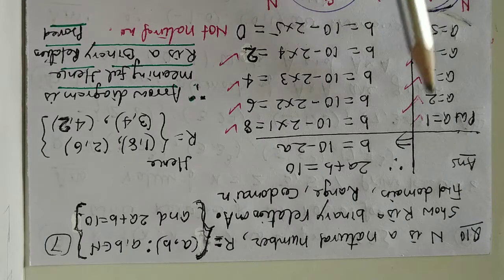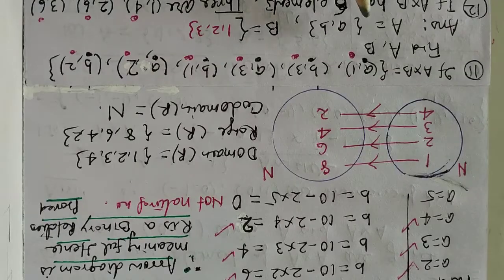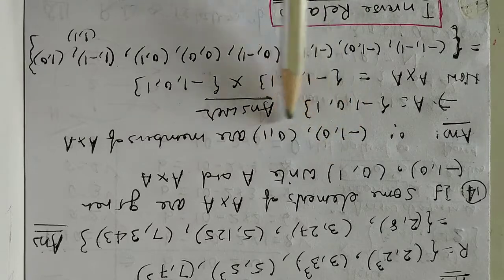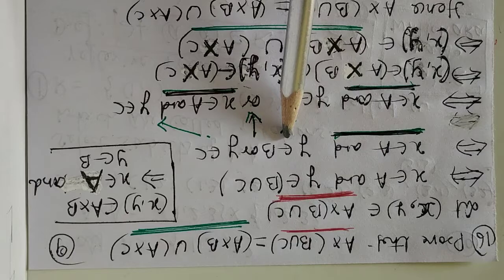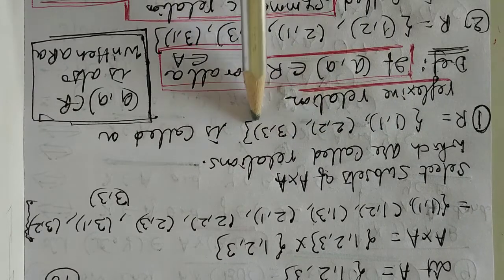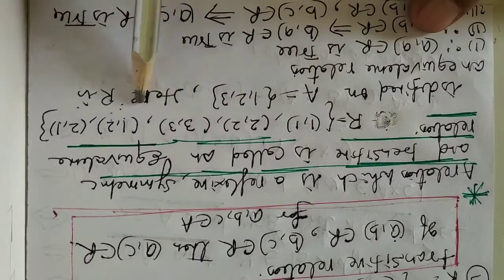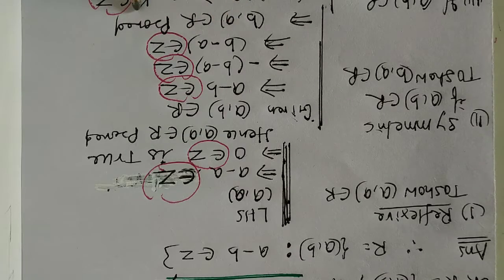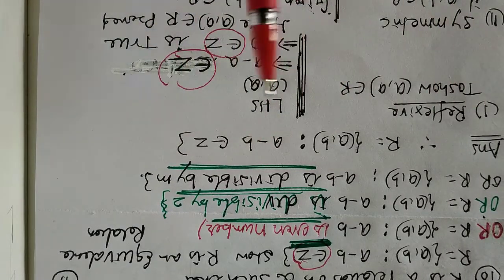Relation chapter 2, Mathematics for class y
For class 11 mathematics all sections. By:- S. B. Mishra.